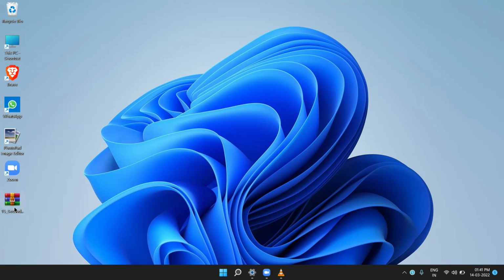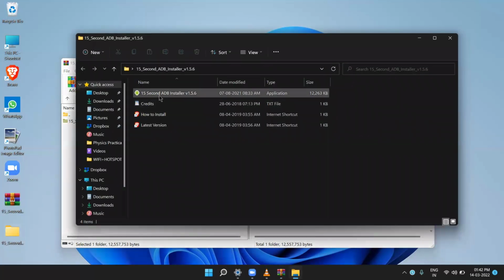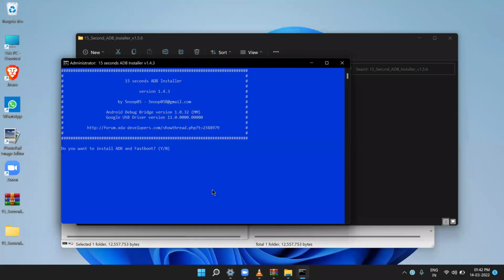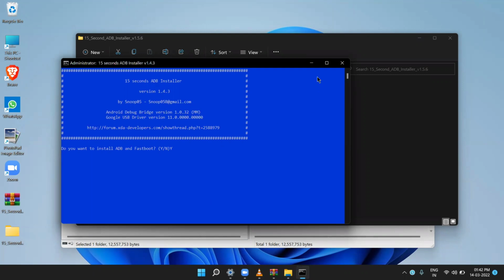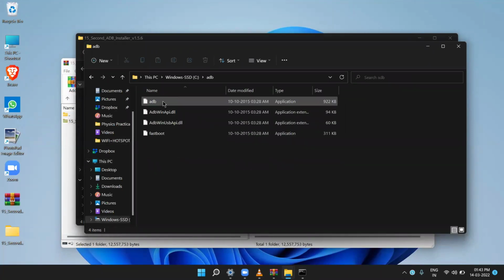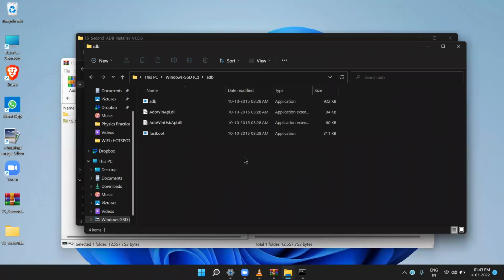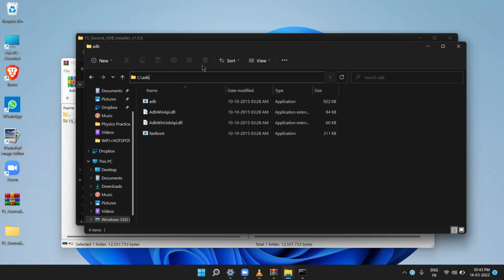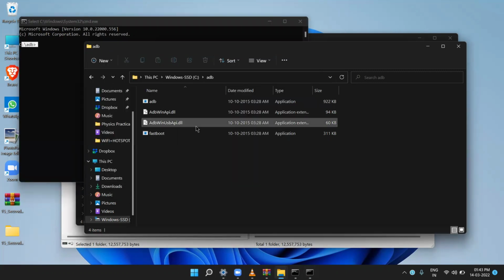Easy Way To Install ADB Drivers On Your PC!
Hey Guys! Welcome back to video in this video we are going to talk about, How to install ADB drivers on your pc!!